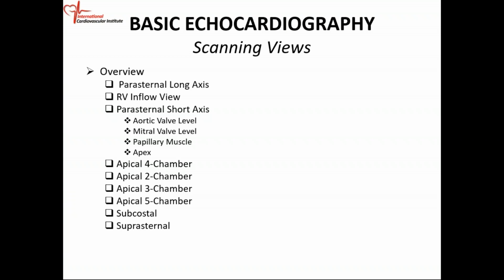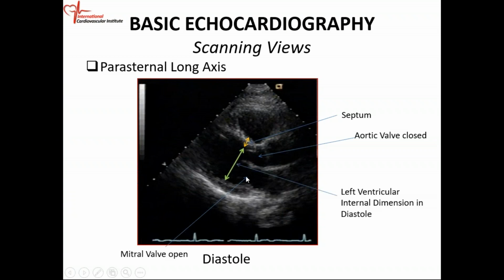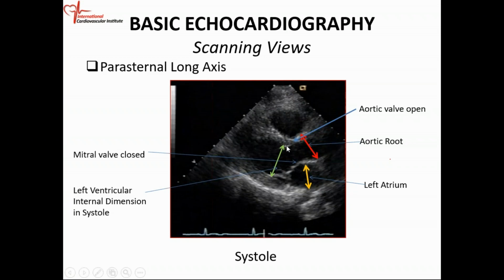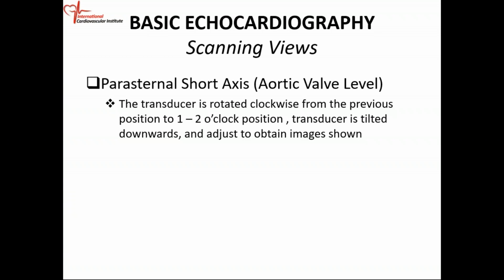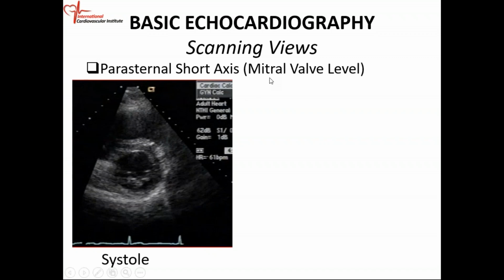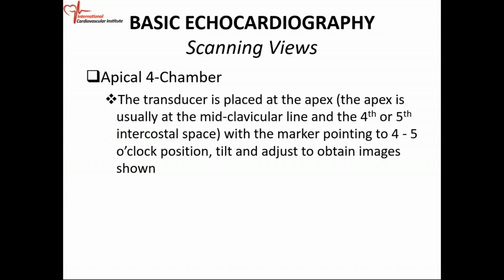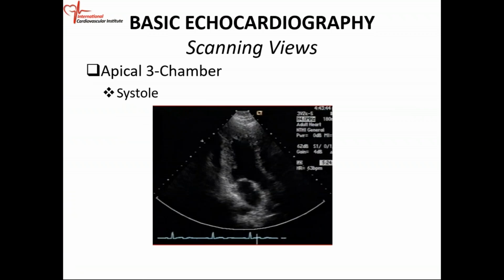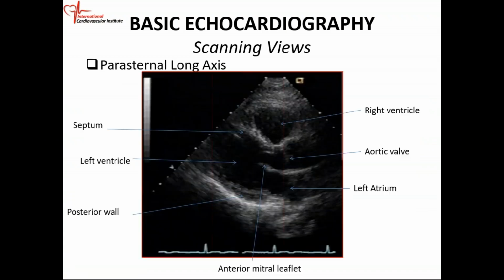2018 10 13 10 11 Meet Now